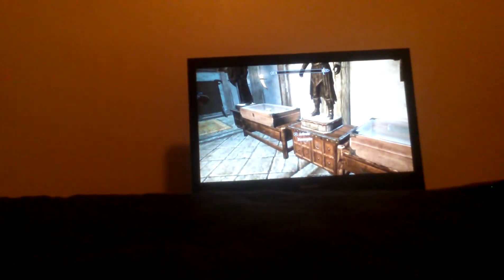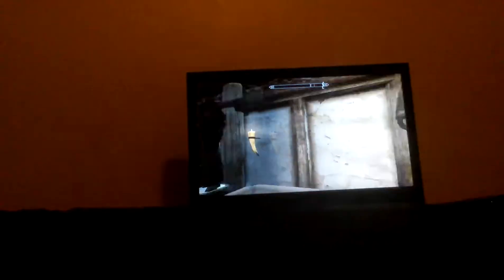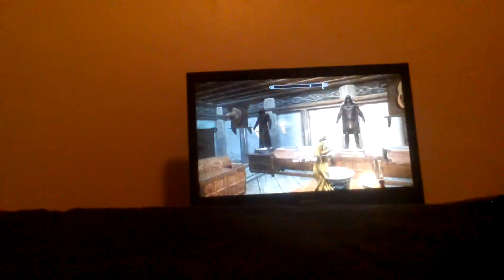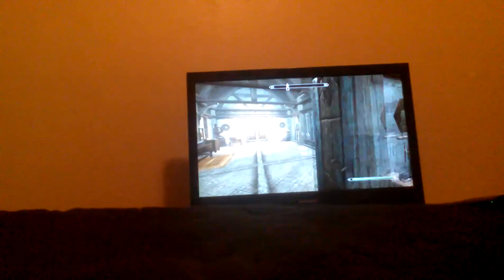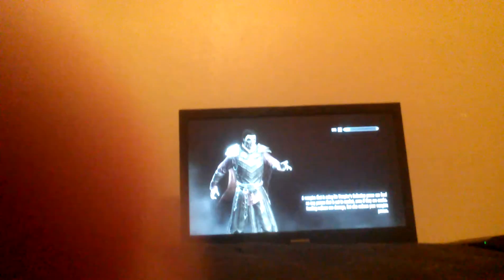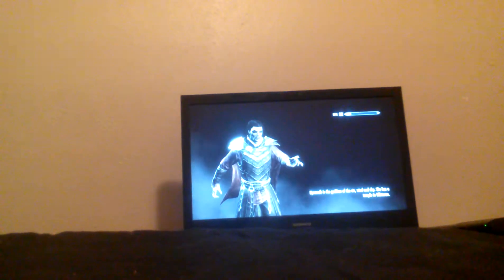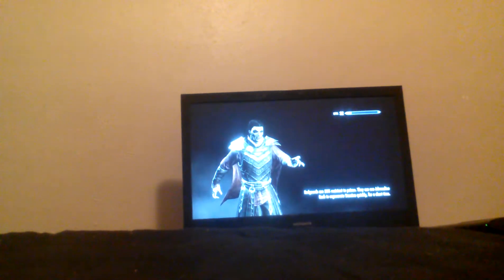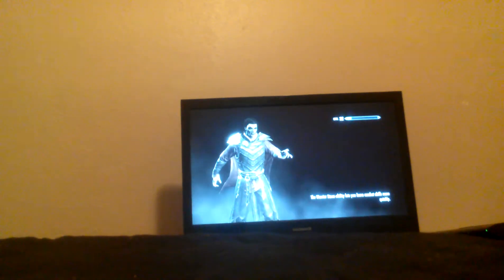Skyrim duplicating armor on a mannequin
I could really use some help my armor keeps duplicating on a mannequin and I don't know how to fix it